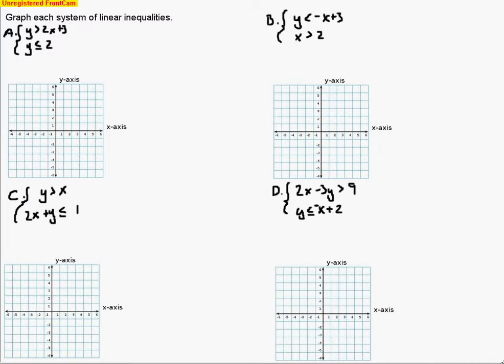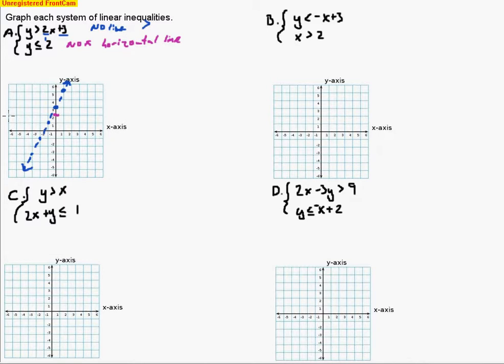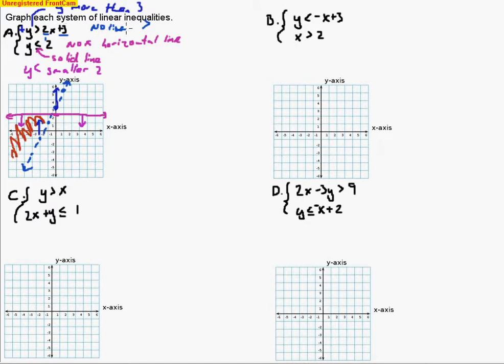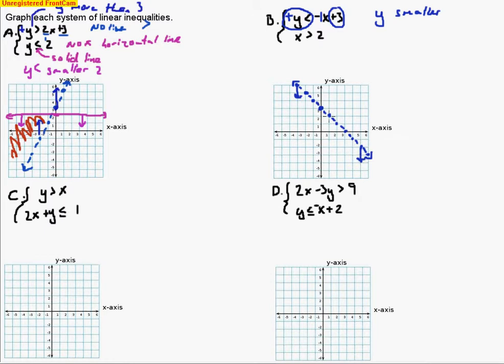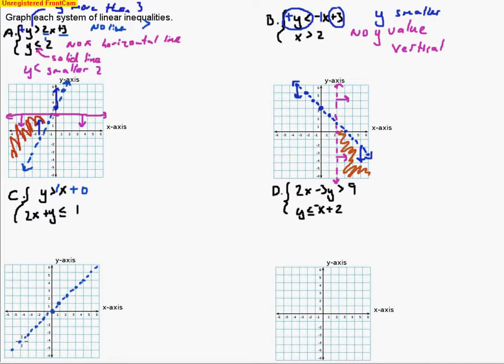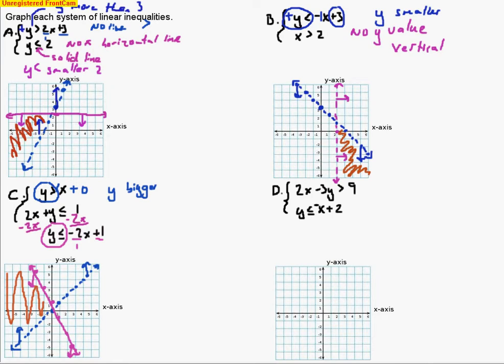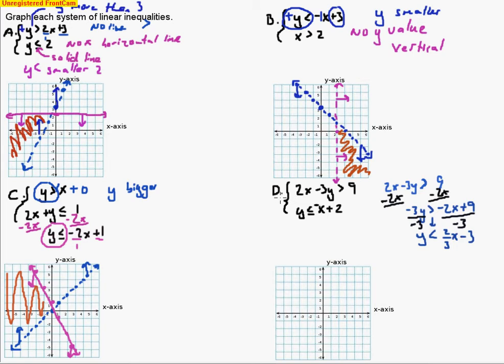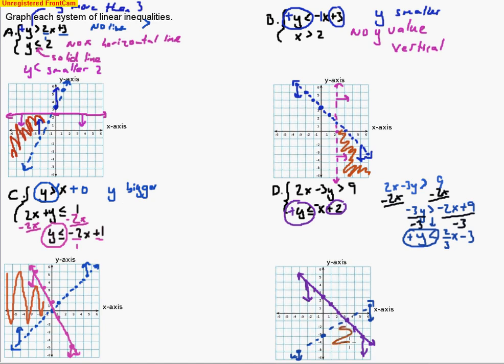Algebra B day 65 part 1